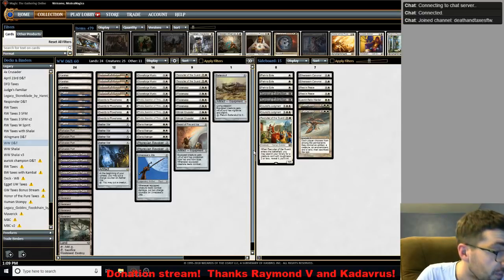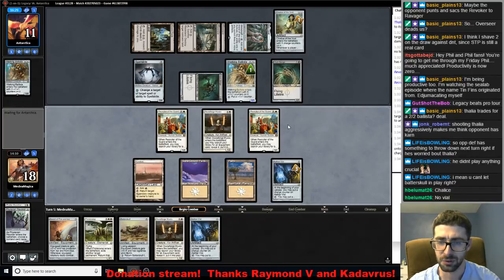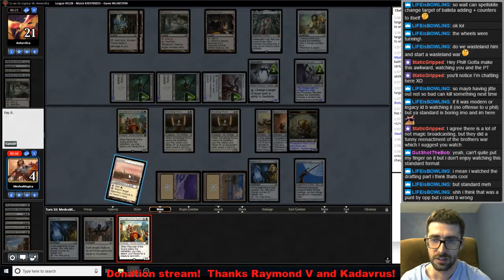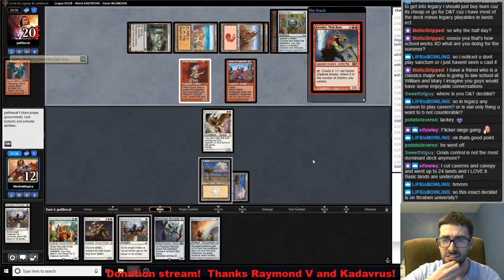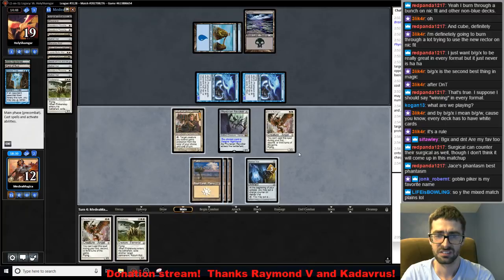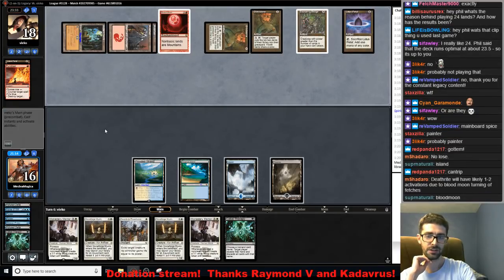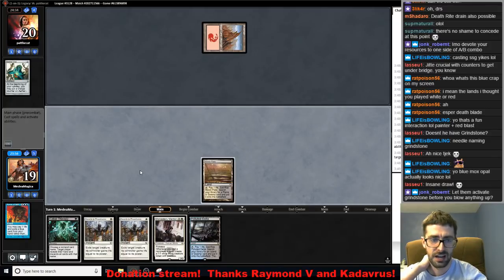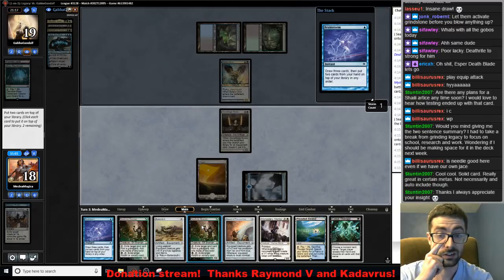Legacy WW D&T then Mentorblade